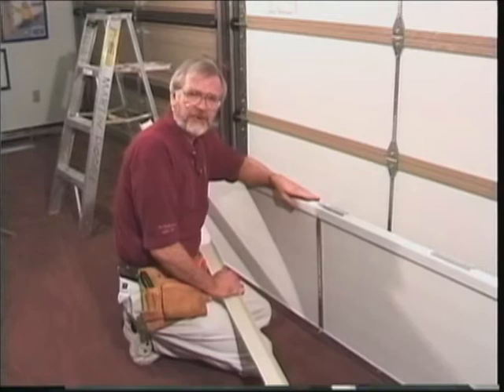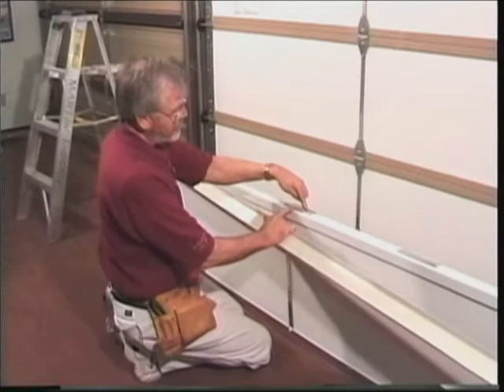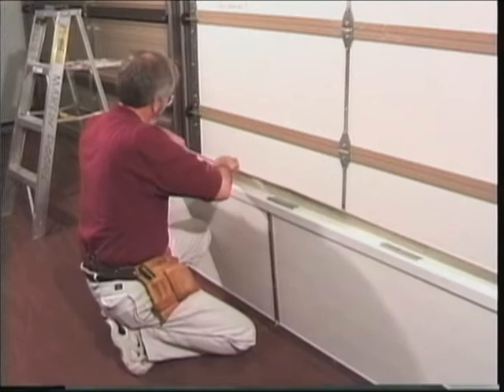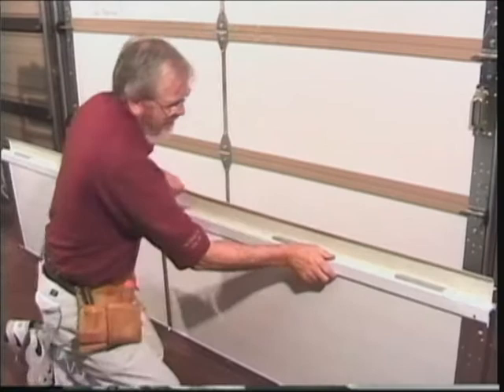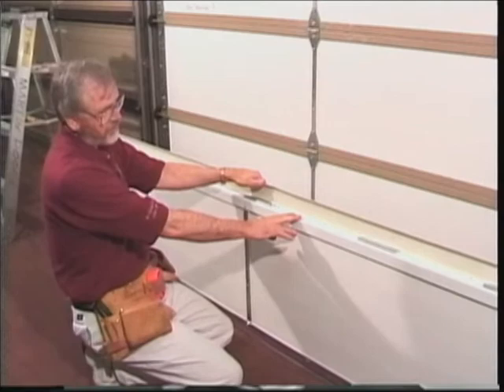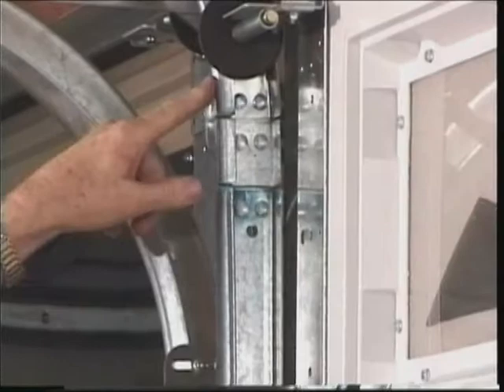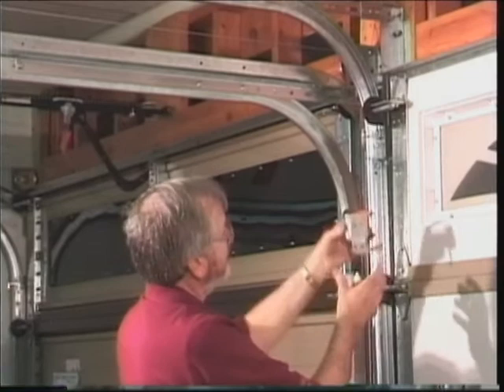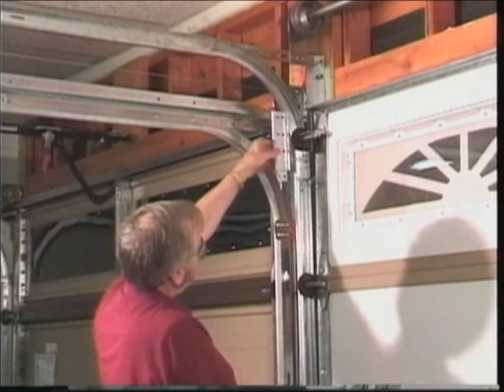Martin Garage Door 2 Inch Door Extension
Martin Garage Door 2 Inch Door Extension installation.